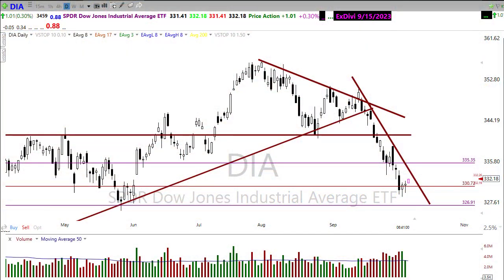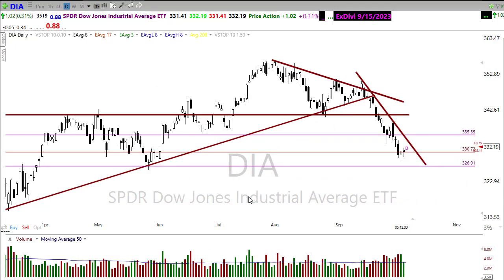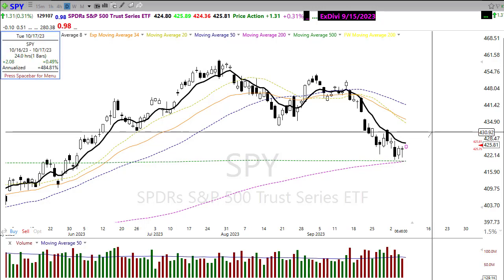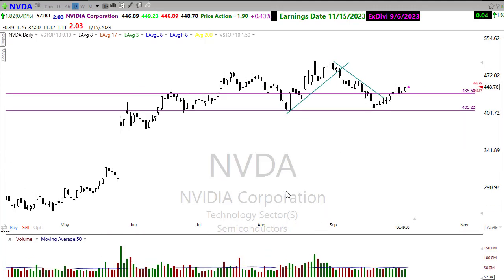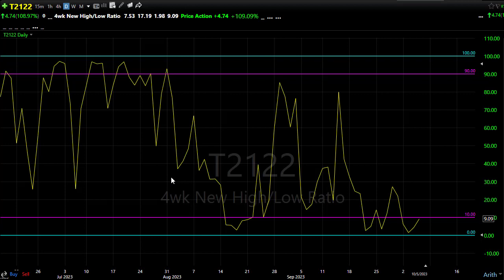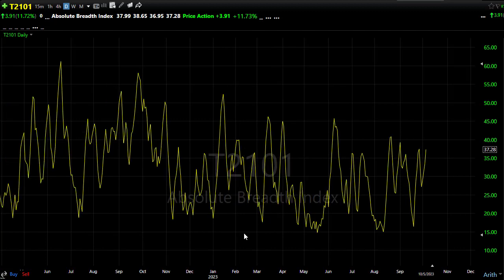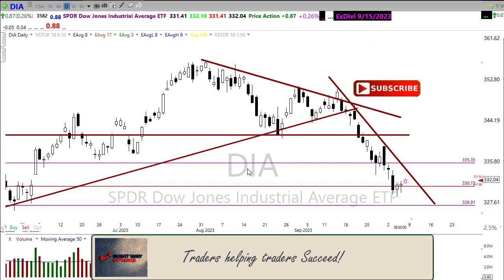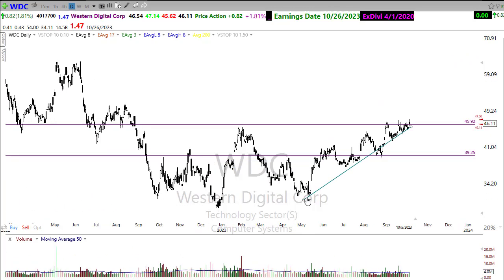Morning Market Prep | Stock & Options Trading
✅Read the Morning Blog Here:  No Blog Friday